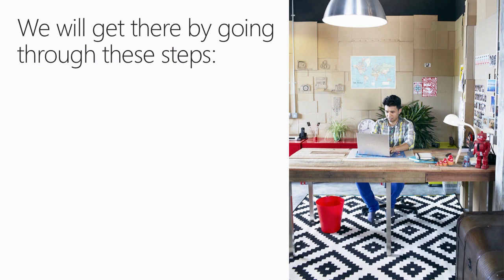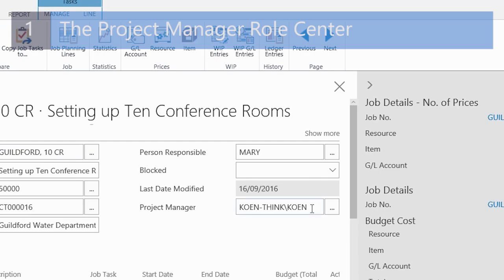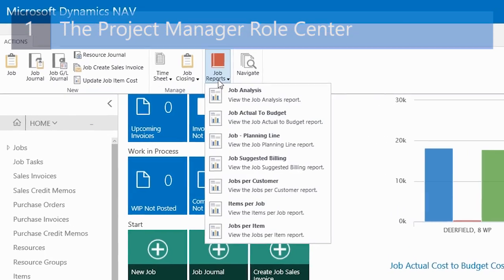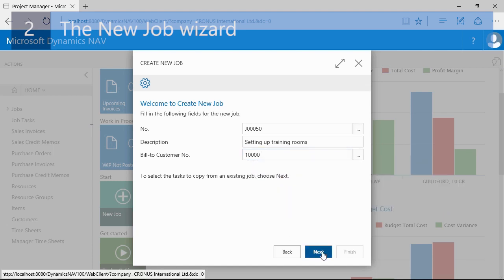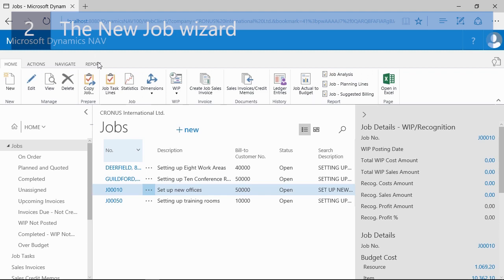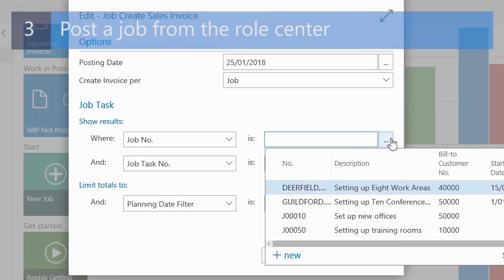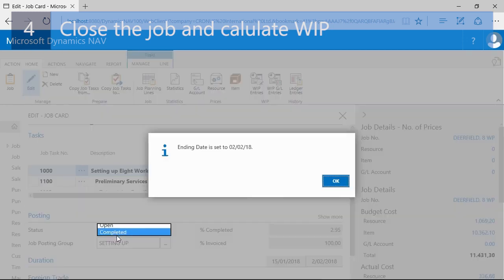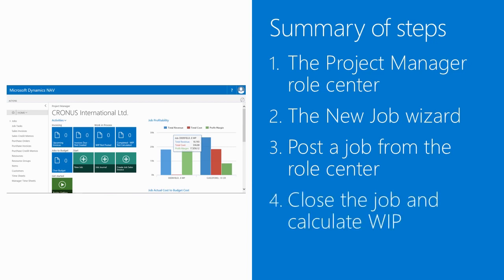Dynamics NAV 2017 - How Do I Use the Simplified Job Features